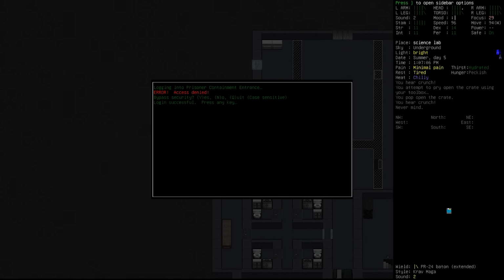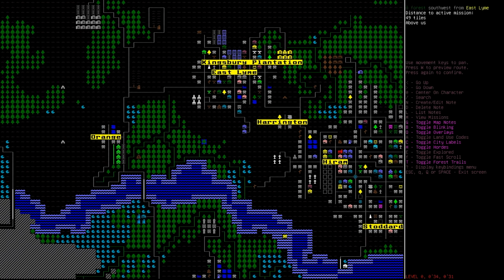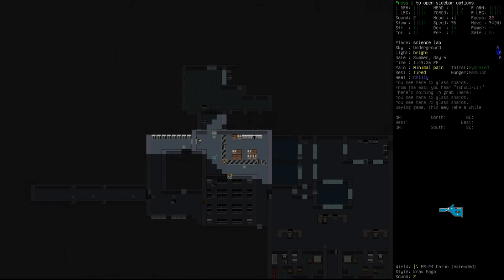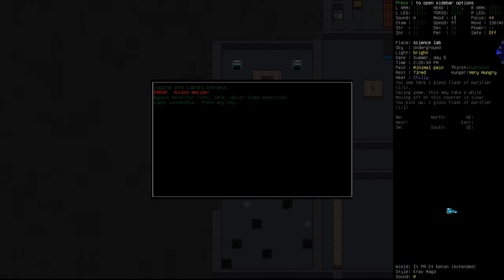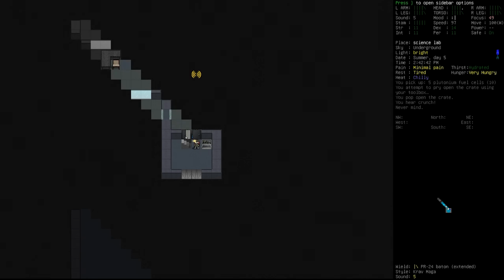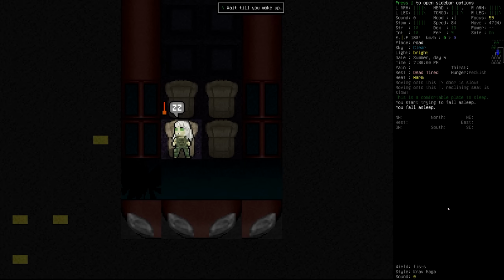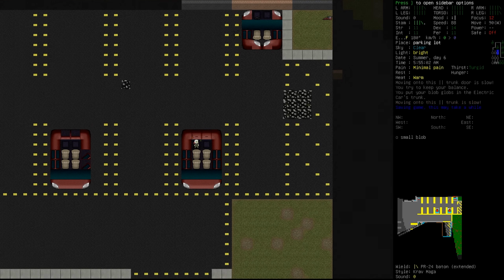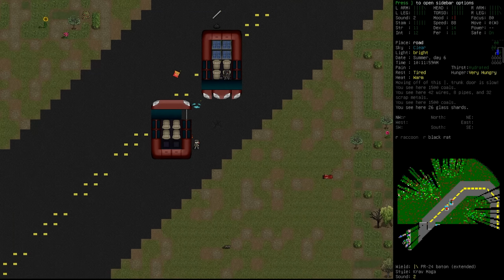Cataclysm: Dark Days Ahead "Dusk" | S2 Ep 31 Extraction"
►Airing Wednesday every week at 0800EST -500UTC

We will be following Dusk's Tale until his untimely death and in this game an early death is a pretty much guaranteed.

►Channel Mail:
Wellesley St
Auckland 1141
New Zealand

¦MUSIC MASTERING¦

Remixed and masterized by SkyBreach.

¦SOUNDS¦

Sounds by RRFSounds.

¦SOUNDPACK¦

CO.AG SoundPack for Cataclysm dark days ahead by SkyBreach.

Cataclysm DDA